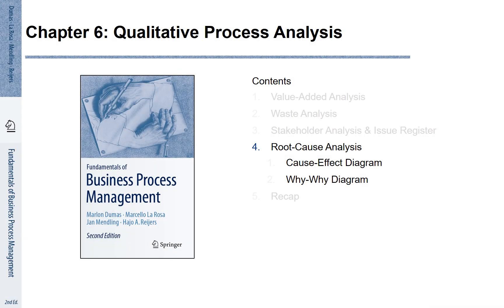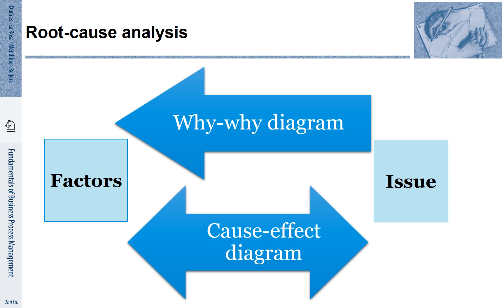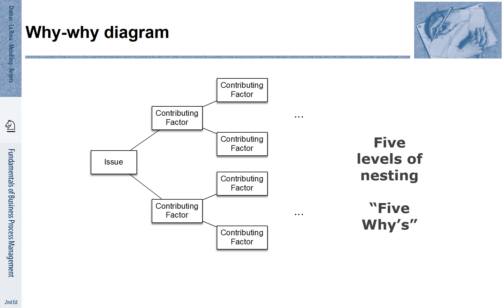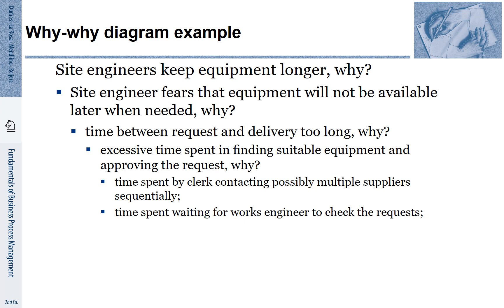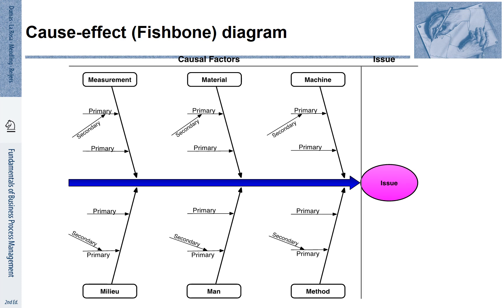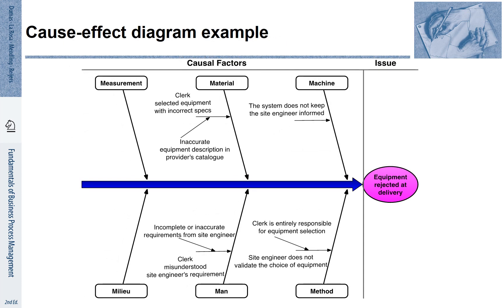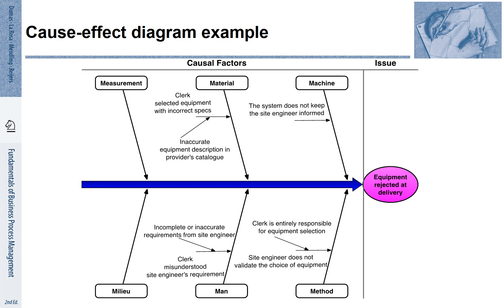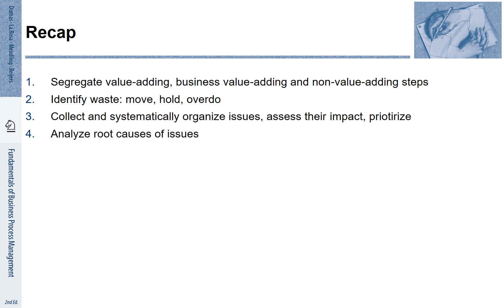FBPM-6.4.: Fundamentals of Business Process Management (BPM) - Root Cause Analysis